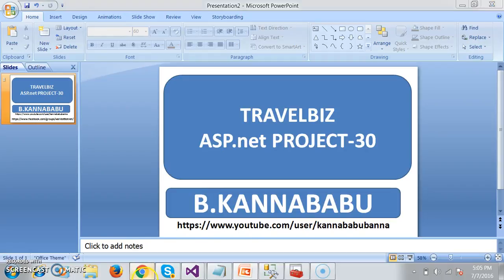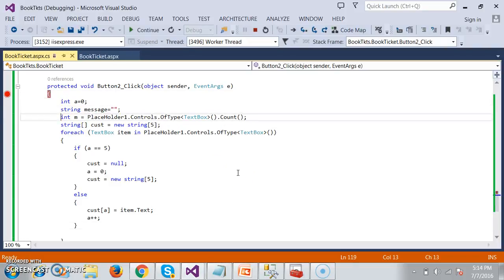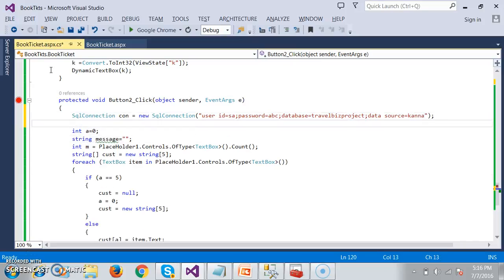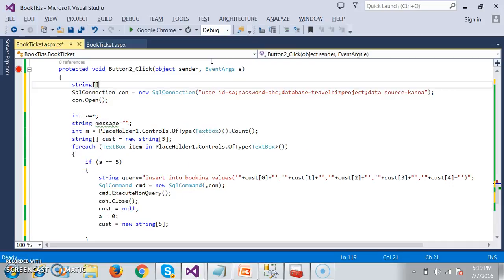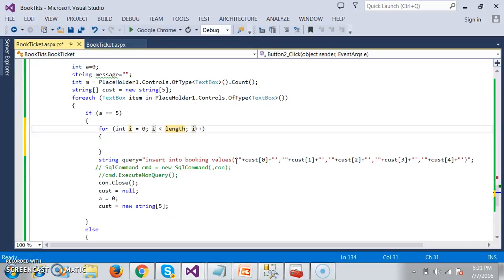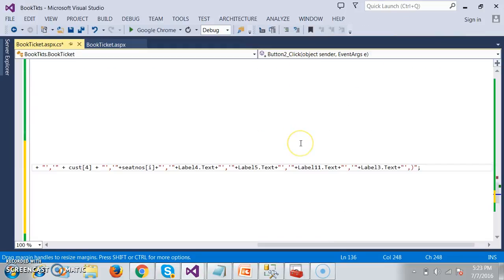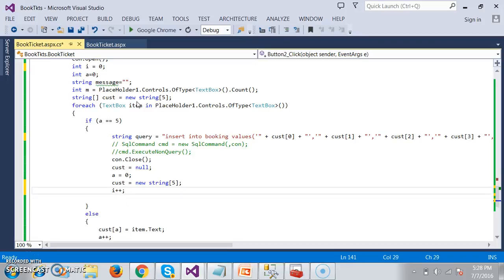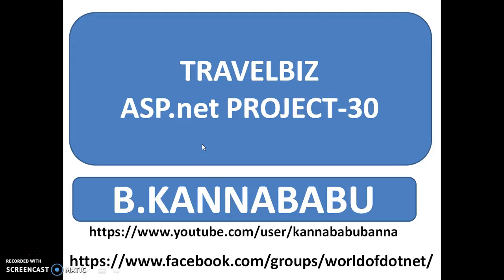ASP.net PROJECT BY KANNABABU(PART-30) check code below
ASP.net PROJECT BY KANNABABU(PART-30)  check code below in comment box